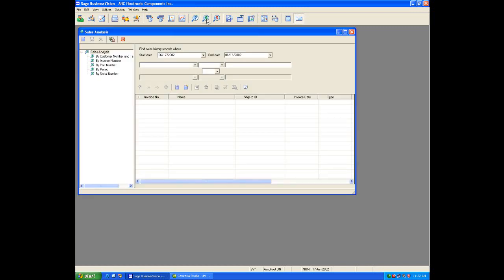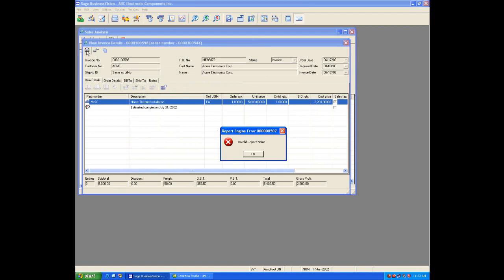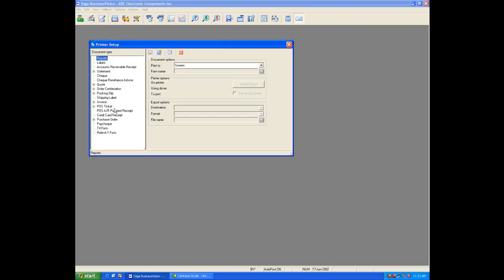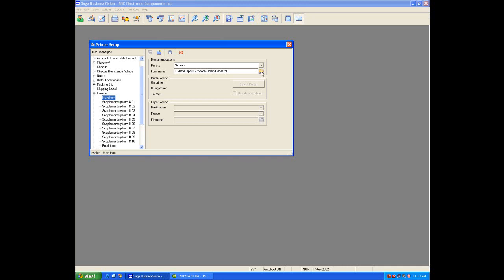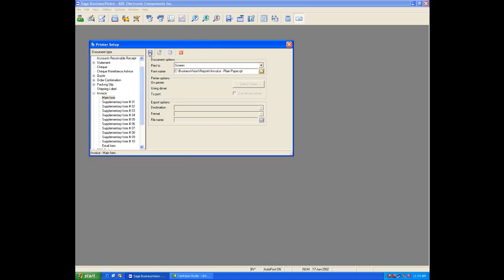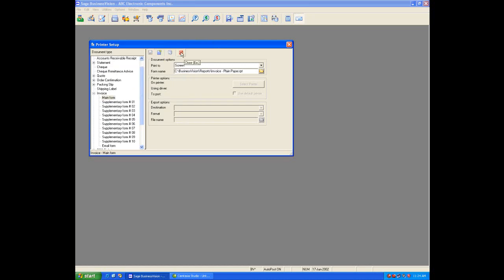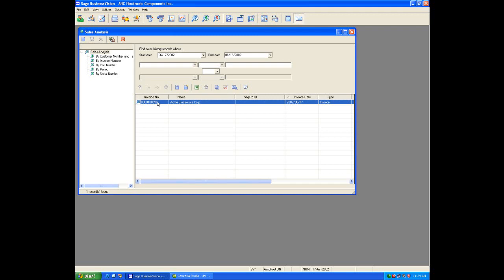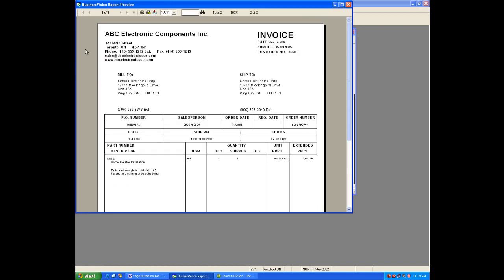How to Resolve 507 Errors in Sage BusinessVision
This video will explain the causes and resolutions for 507 errors.